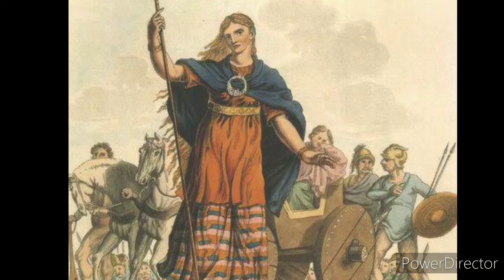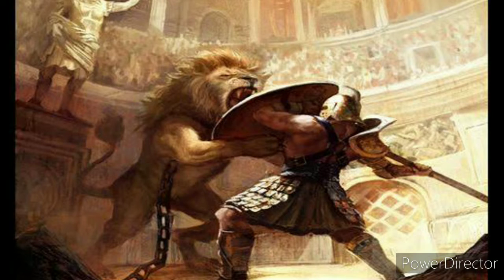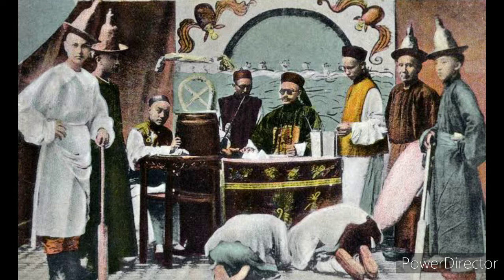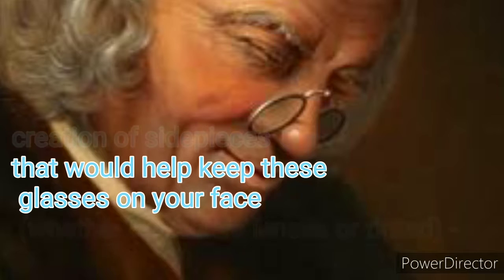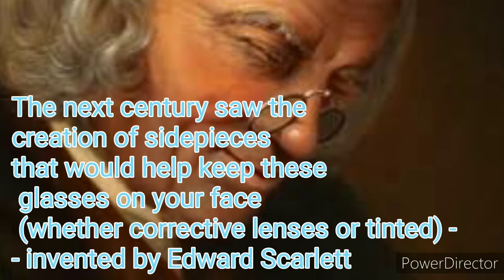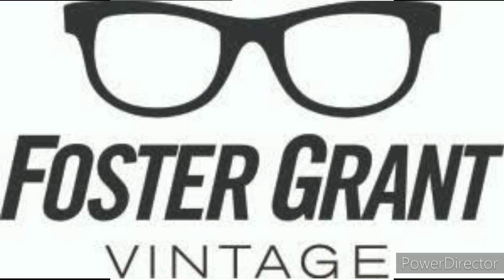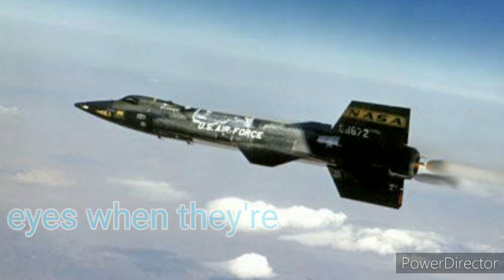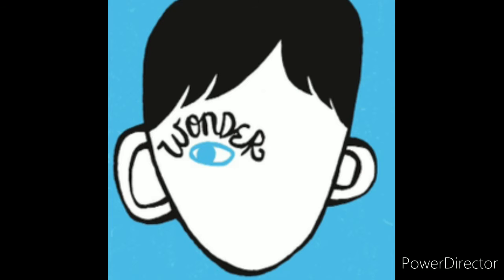The story behind invention on Sunglasses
Turn on captions for better understanding